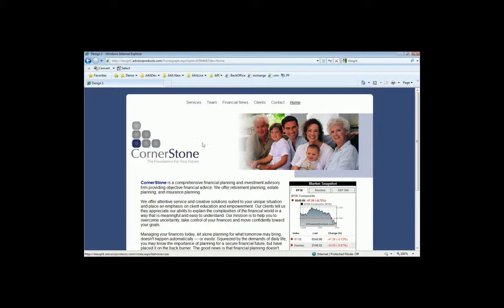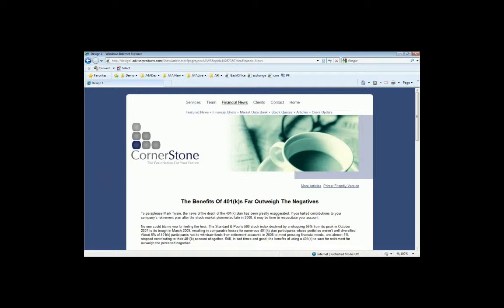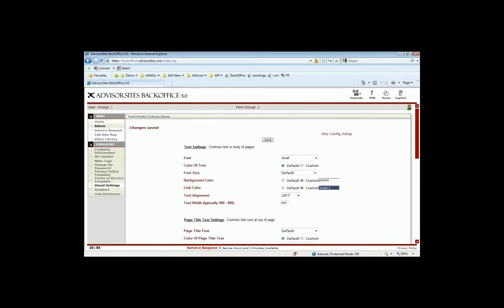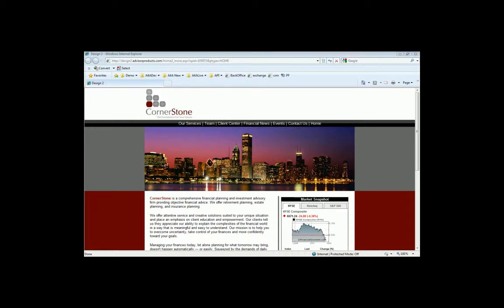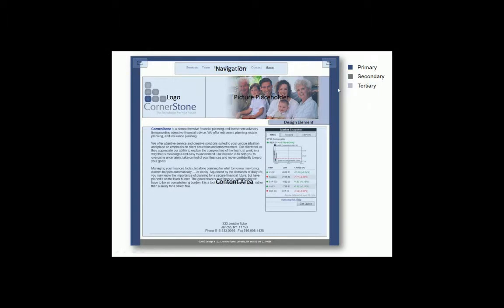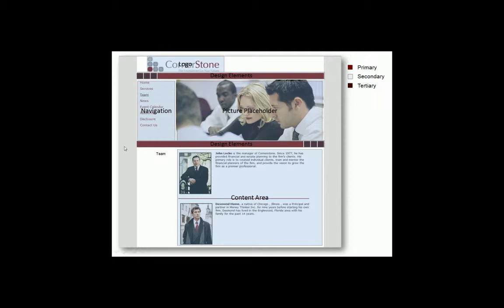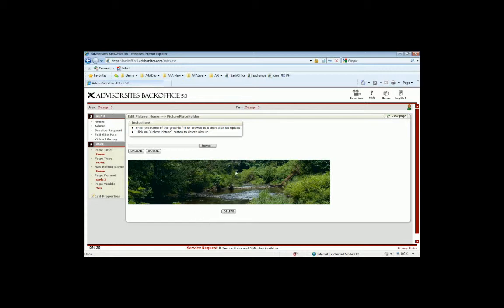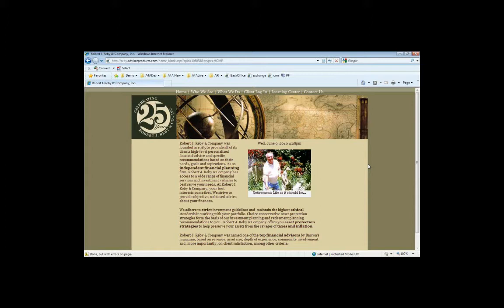How To Build An Effective Part Custom Part Template Financial Advisor Website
A hybrid custom and template website from Advisor Products allows financial advisors to build a unique brand at a lower cost than a fully custom website.